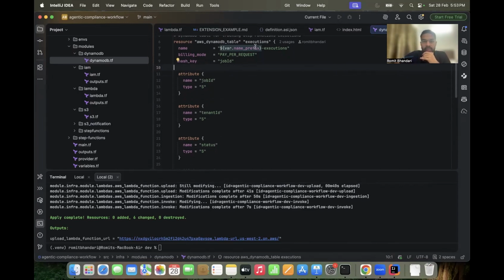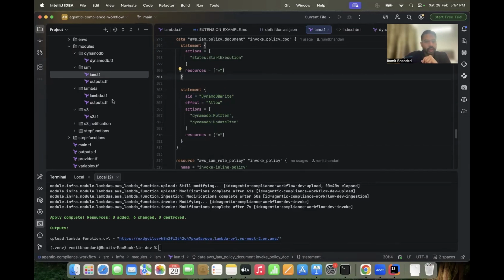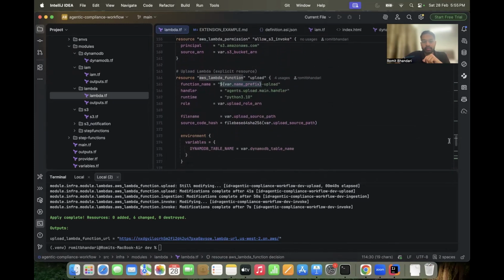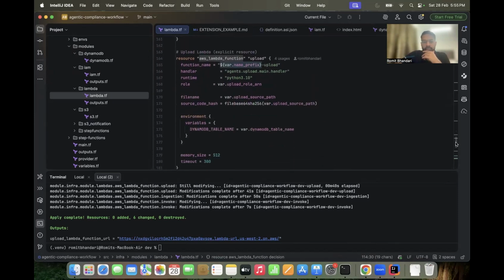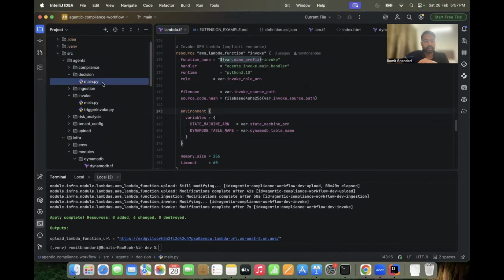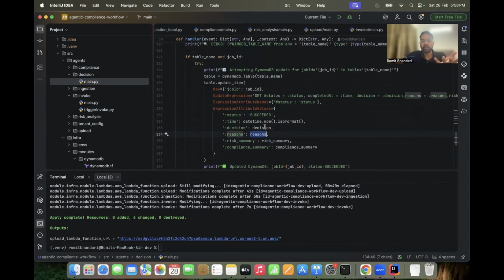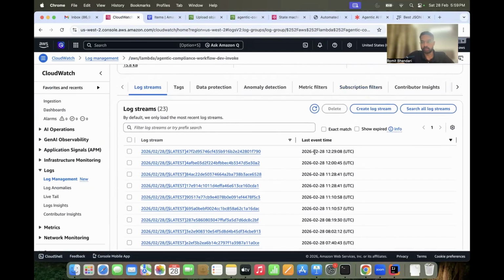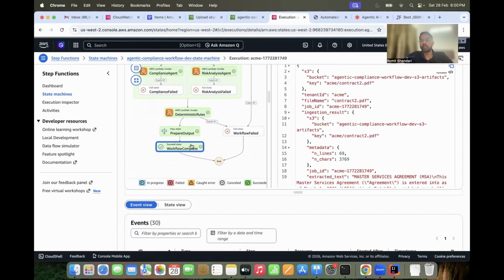Designing the Persistence Layer for Agentic AI on AWS | DynamoDB as Memory Architecture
🚀 Building a Production-Grade Agentic AI Contract Review System on AWS:

This is part of a multi-video series where we build a real-world Agentic AI Contract Review Workflow using:

In this video, we design the Persistence Layer (Memory) for an enterprise-grade Agentic AI system using DynamoDB.
AI systems are not just about inference — they need structured memory to enable:
Auditability
Traceability
Decision explainability
Multi-tenant scalability

We go beyond basic storage and design DynamoDB tables that support:
Clause-level risk results
Compliance findings
Decision outcomes
Tenant configuration
Execution metadata

🏗️ Architecture Overview:
Event-Driven Flow:
1️⃣ Contract uploaded to Amazon S3
2️⃣ S3 triggers a Lambda (Trigger Lambda)
3️⃣ Lambda starts an AWS Step Functions execution
4️⃣ Step Functions orchestrates:
Ingestion Agent (Lambda + Textract)
Compliance Agent (Lambda + Bedrock)
Risk Analysis Agent (Lambda + Bedrock)
5️⃣ Final structured compliance output returned via Step Functions

Fully serverless.
Horizontally scalable.
Enterprise extensible.

📂 Project Structure
agentic-ai-system/
├── infra/
├── agents/
│   ├── ingestion/
│   ├── compliance/
├── step_functions/
├── shared/
├── ci/
└── README.md

This channel focuses on:
AI Automated Contract Review system on AWS

📂 GitHub Repository:
Full codebase for this series: